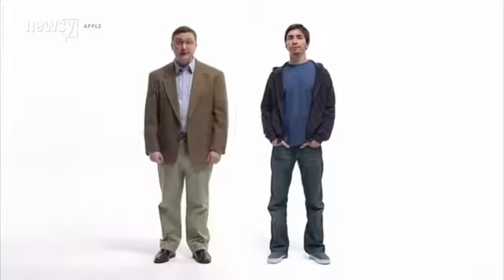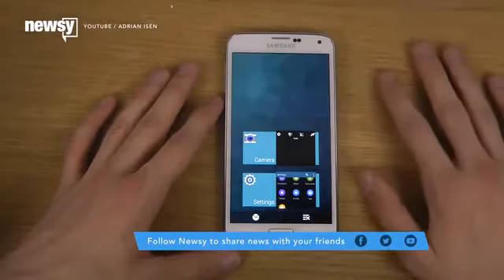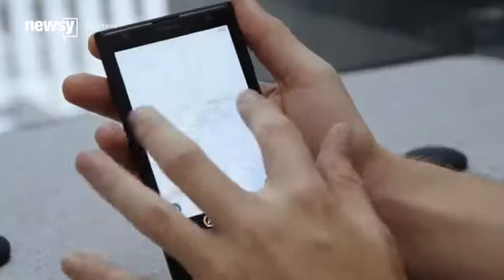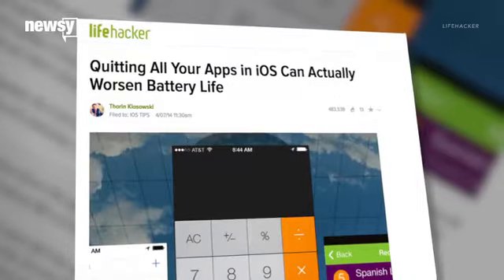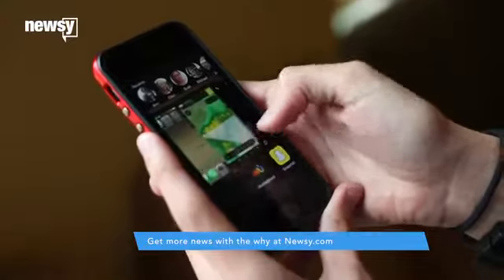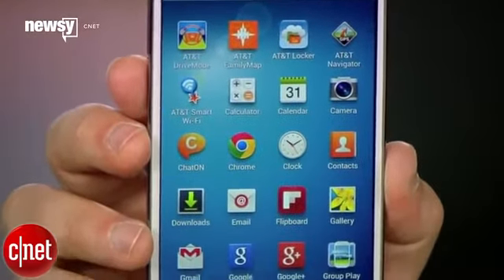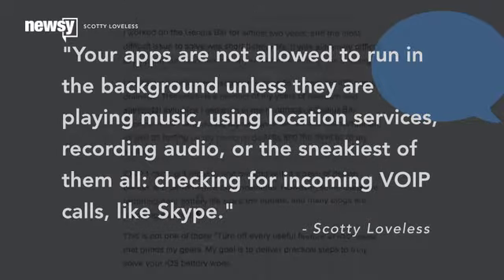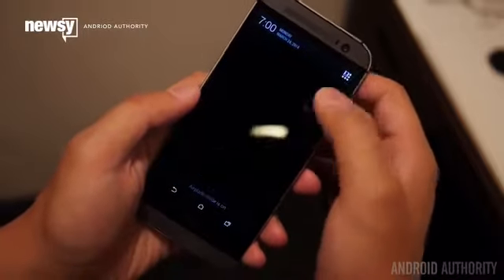Closing Apps To Save iPhone Battery Life Is A Myth